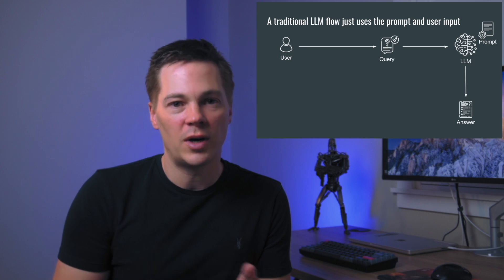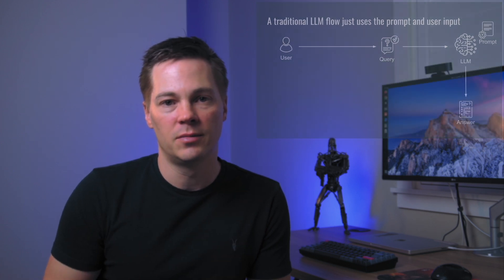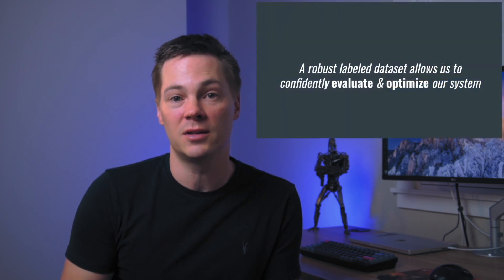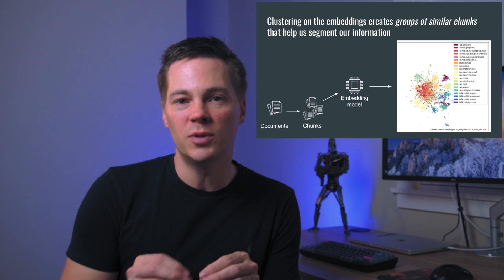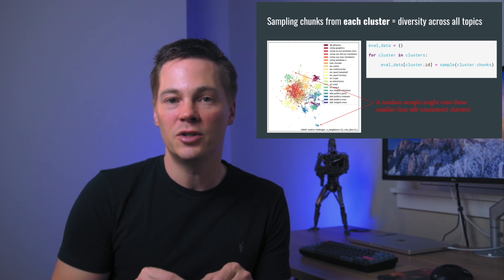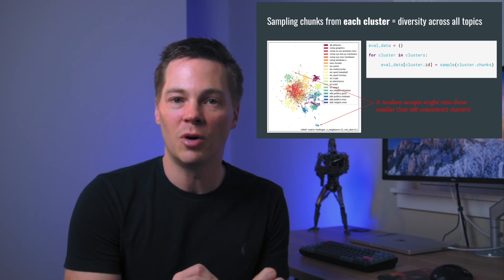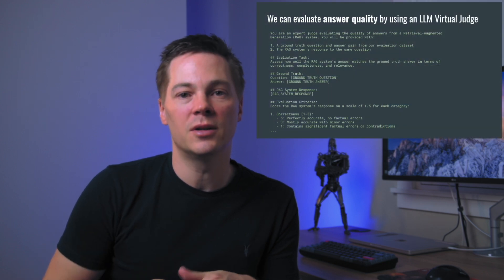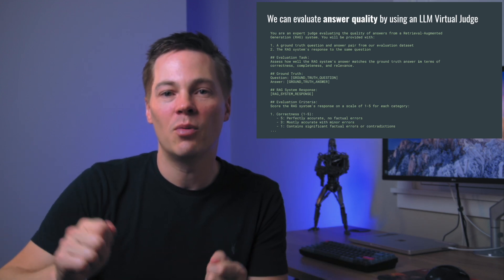How to use LLMs to build an eval dataset for your RAG system (ep 1)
A recipe to leverage embeddings and LLMs to construct a high quality eval dataset for a RAG system.

Chapters
- 00:00 - Intro
- 00:50 - RAG overview
- 02:53 - Challenges of optimizing a RAG system
- 03:57 - Why we need a good eval dataset
- 04:36 - Challenges of getting a good dataset
- 04:53 - The recipe overview
- 05:23 - Clustering
- 07:00 - Sampling
- 07:57 - LLM for Q/A pair generation
- 09:52 - Using generated data to evaluate retrieval quality
- 11:19 - LLM as a Virtual Judge
- 12:19 - Evaluating RAG answer quality with a Virtual Judge
- 13:16 - Summary
- 13:52 - Using metadata for fine-grained evaluation